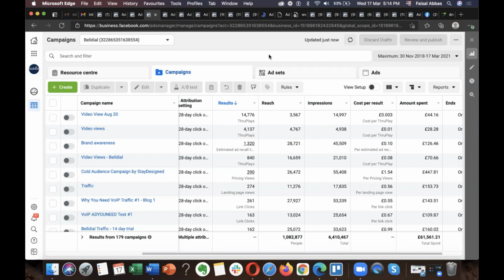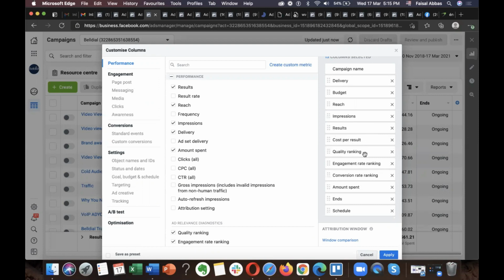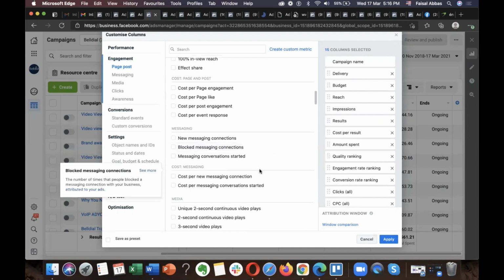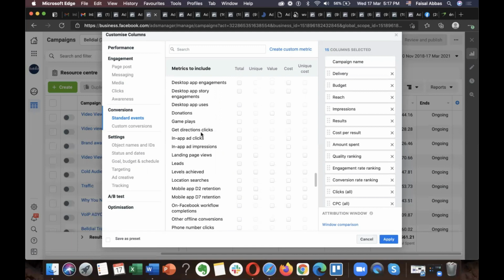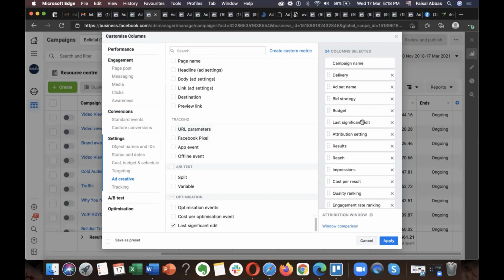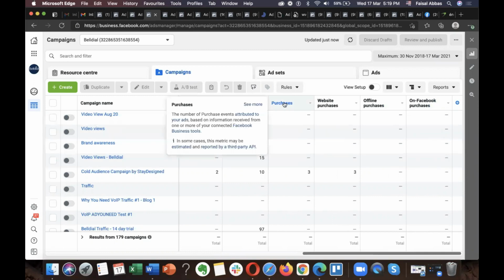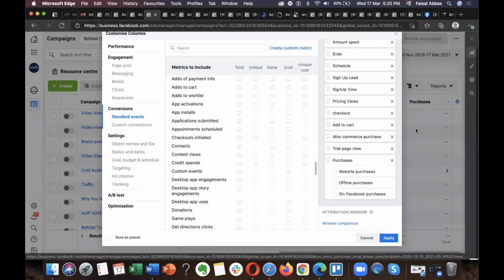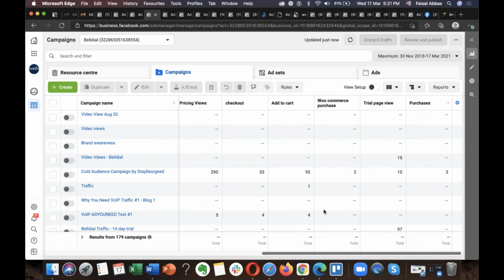Module 1 P5 How To Setup Custom Columns in Facebook Ads | Ads Wisard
In this video, I’ll show you how to set up customized columns in Facebook Ads Manager to focus on the metrics that matter most. Improve reporting, and make smarter decisions effortlessly.📊

Skype: rmfabbas1